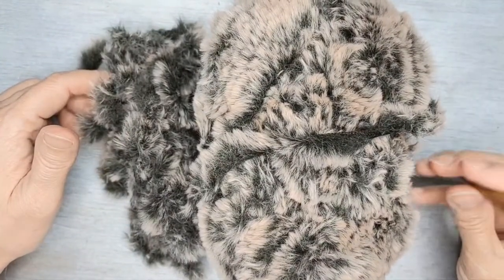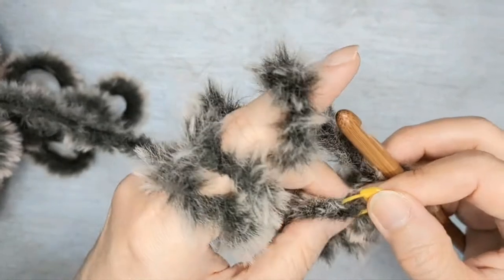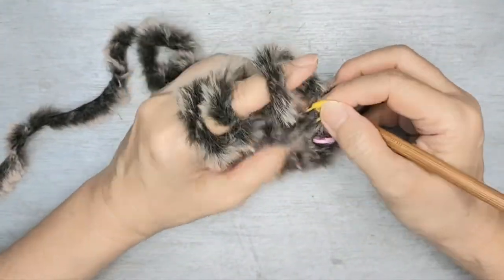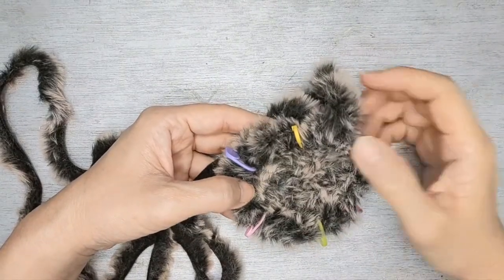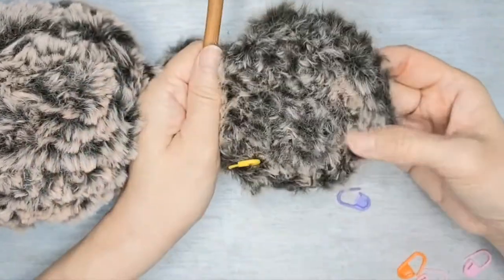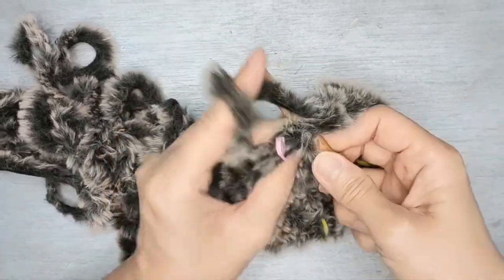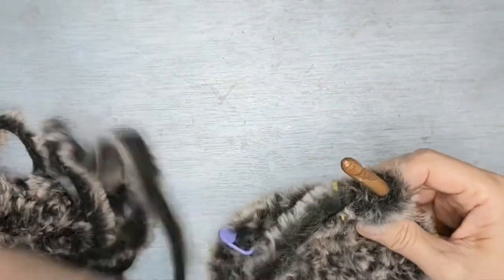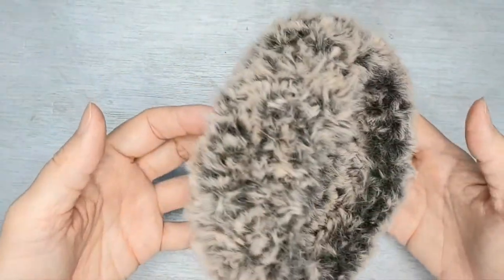Auntie Nat's Crochet - Bird Nest With Mink Fur / Eyelashes Yarn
Made a bird nest for some birds I crocheted recently (next video). I used mink fur yarn or some call it fauk fur yarn. It makes the nest look more like a bird nest. It is not easy to work with as I can't see the stitches. Have to feel my way with my finger.

If you have never try these type of yarn and would like to give it a try to see how it feels to work with, then bird nest is the project for you.

Counting on you to support. Thank you and see you in my next post.